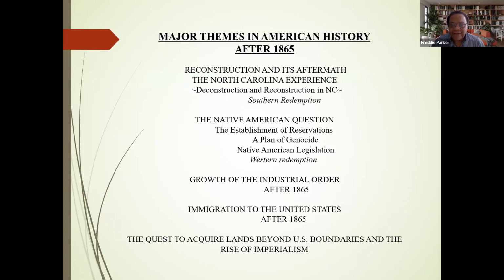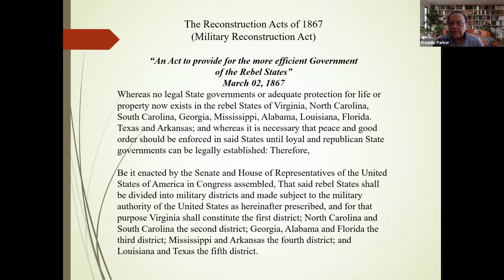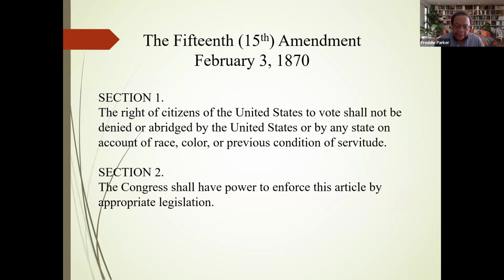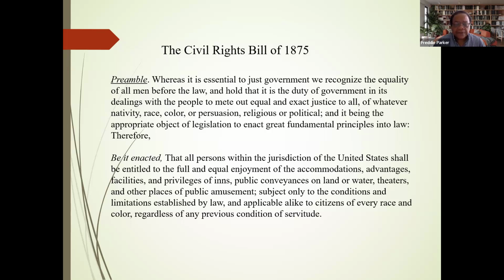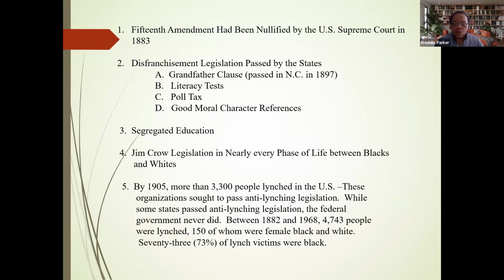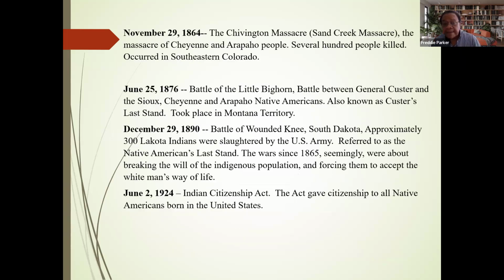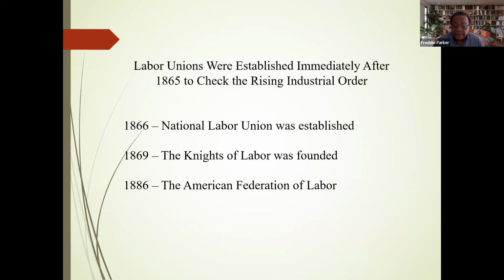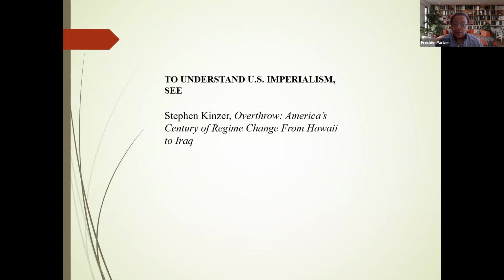RELC Lunchtime Chat with Dr. Freddie Parker, Part 3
Dr. Freddie Parker discusses five major themes in American History after 1865.